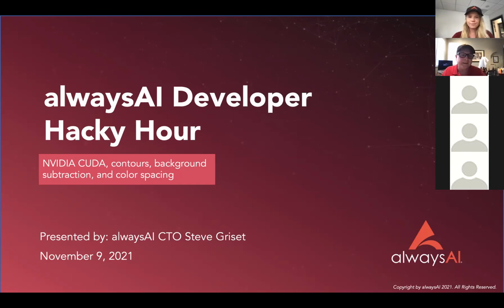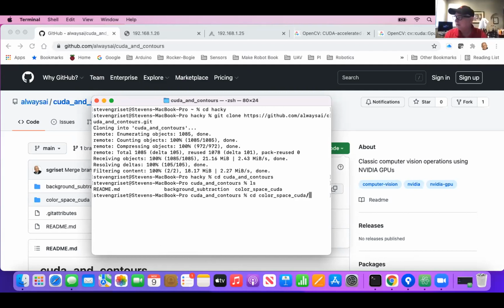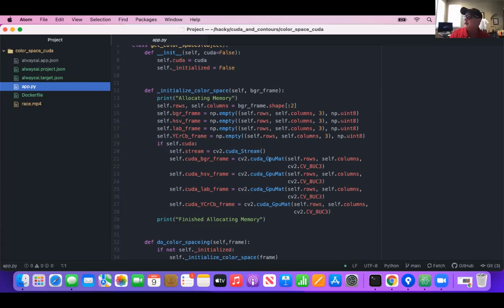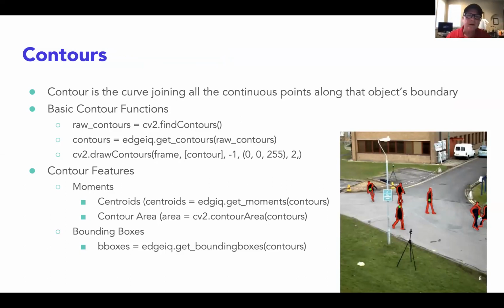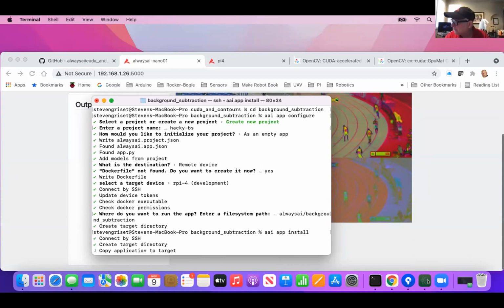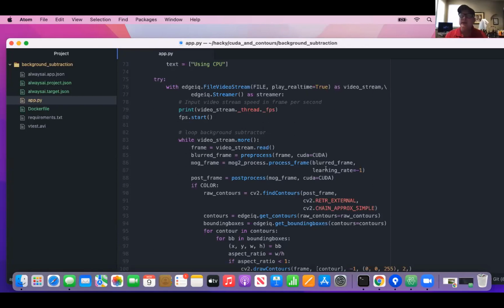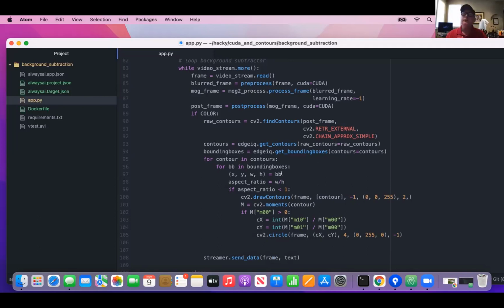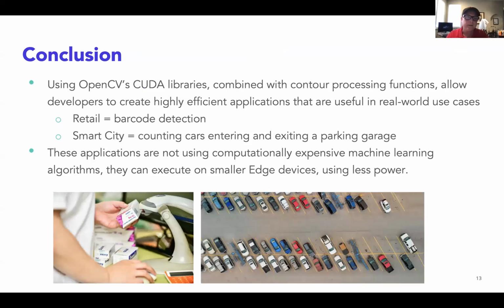alwaysCoding - Hacky Hour | CUDA and Contours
In this Hacky Hour we introduced NVIDIA CUDA, contours, background subtraction, and color spacing. Follow along as alwaysAI CTO, Steve Griset, demos how to accelerate your Computer Vision applications with CUDA. We will continue to host Hacky Hours on a monthly basis when we have new product releases to share with  your alwaysAI community.